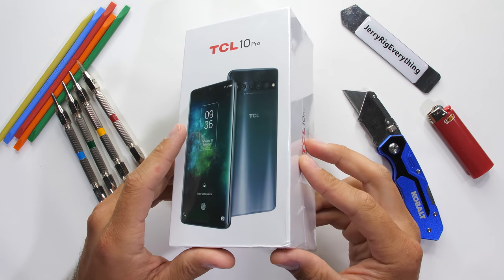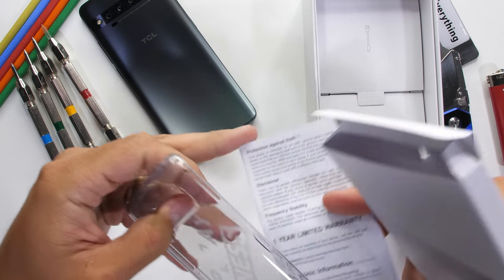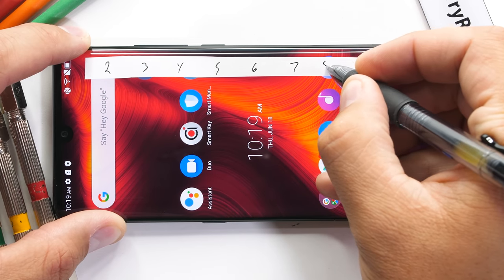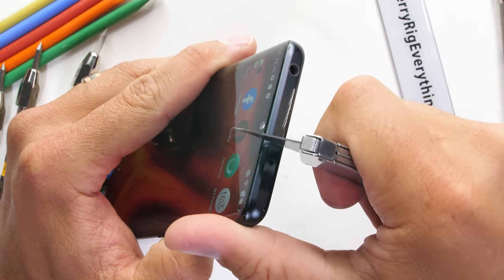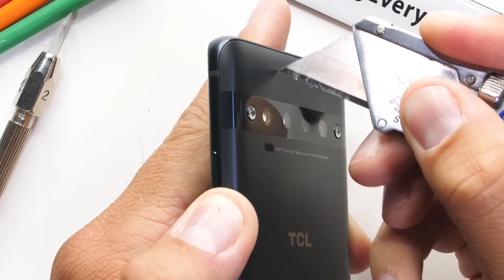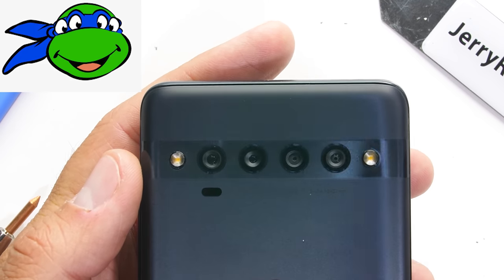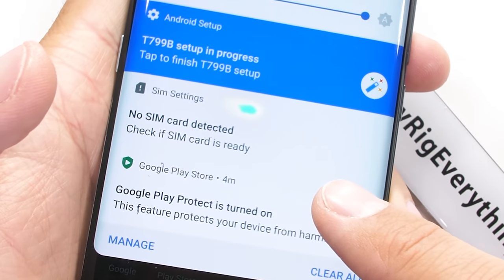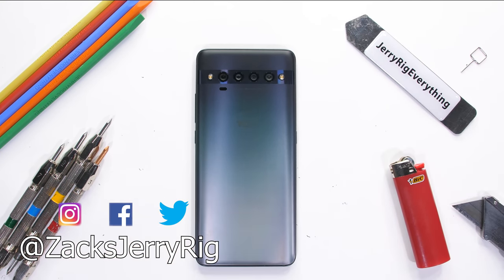The first of its kind... - TCL 10 Pro Durability Test!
TCL just came out with a new phone, and named it number 10. Bold move. But you cant blame them, especially when iPhone is at 11, and Samsung just skipped a bunch of numbers to hit 20. Phone names are as whimsical as politicians promises. Check out the current pricing of the TCL 10 Pro